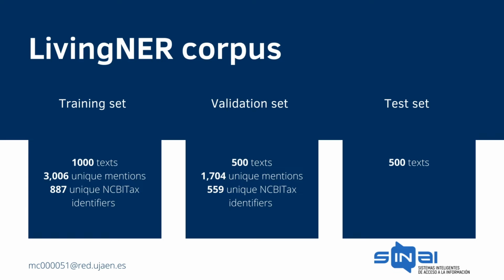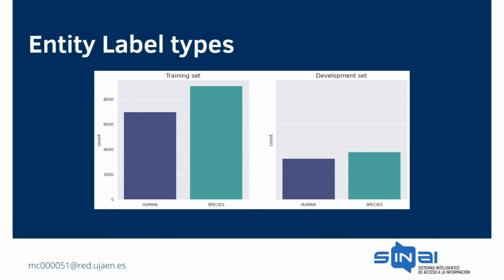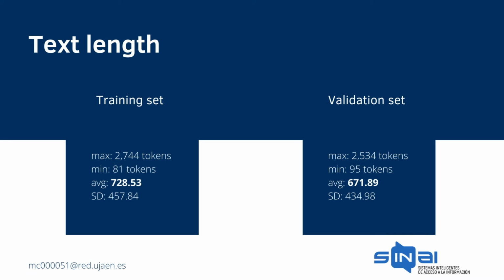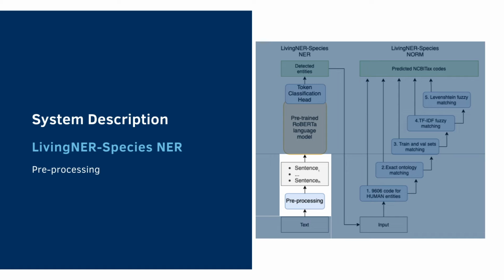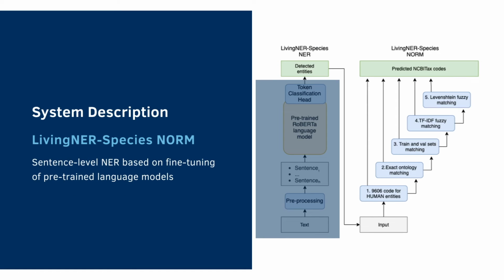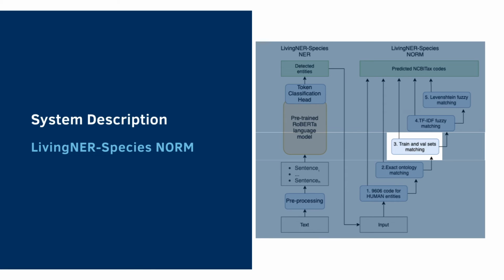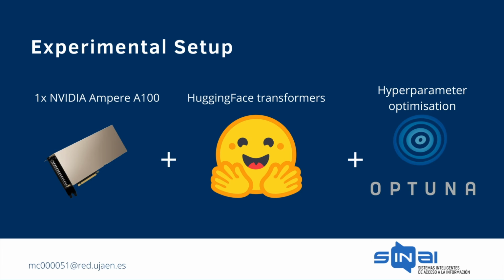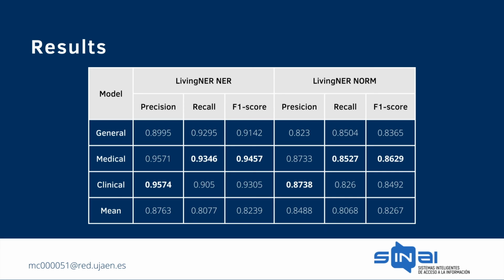IberLEF 2022 - LivingNER [NLP System]: SINAI participation (Mariia Chizhikova)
Full Title: IberLEF 2022-LivingNER [NLP system] Species Mention Recognition and Normalization Using Transfer Learning and String Matching Techniques
Speaker Name: Mariia Chizhikova

LivingNER is a shared task that focuses on the identification, normalization and classification of species, pathogens and food in Spanish clinical text. In this video, the SINAI team describes their participation in the shared task by implementing a multi-label named entity recognition system based on fine-tuned RoBERTa architecture model, which scored 0.9457 micro-average F1-score when officially tested on the gold-standard corpus. Based on this system’s prediction, their entity normalisation system combines exact matching, TF-IDF fuzzy matching, and Levenshtein distance-based matching with a 0.8629 micro- averaged F1-score.

The LivingNER Shared Task was organized by the Barcelona Supercomputing Center (BSC) as part of the activities of the Spanish Plan for Advancement of Language Technologies (Plan de Impulso de las Tecnologías del Lenguaje - Plan TL). It was celebrated within the IberLEF 2022, which is part of the SEPLN 2022 conference.